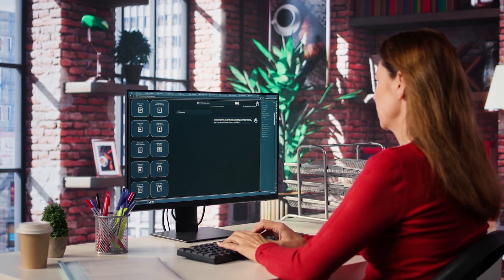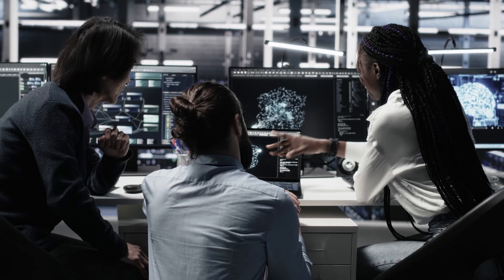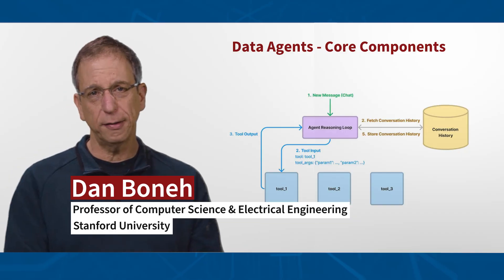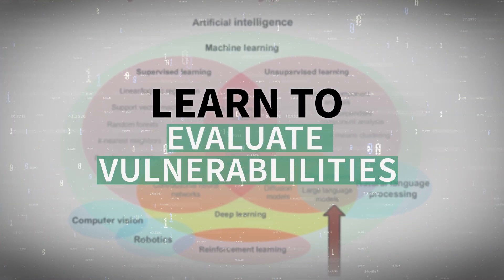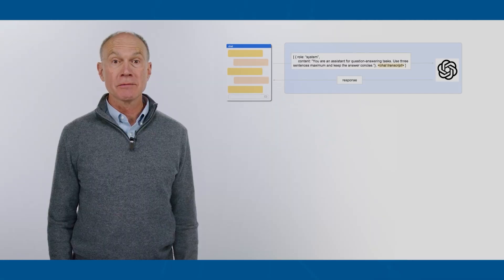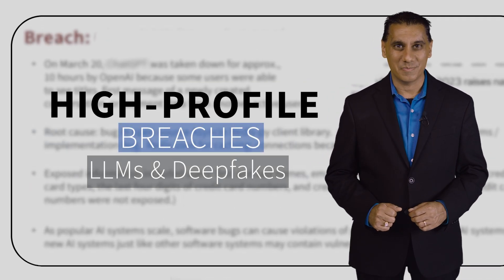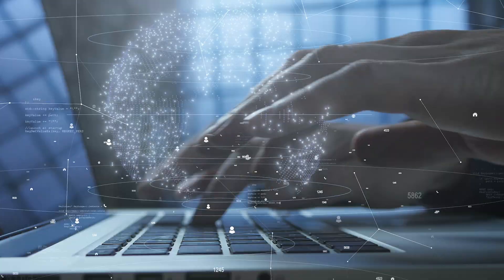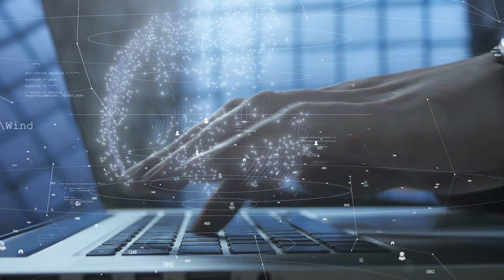Course Overview - AI Security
As AI systems are rapidly integrated into critical infrastructure, software development, and decision-making processes, they introduce a new set of vulnerabilities.

This course introduces you to the security challenges of modern AI systems and examines how vulnerabilities can be introduced during system architecture design, model development, training, and deployment. You’ll explore how attacks like prompt injection, adversarial inputs, data poisoning, and model extraction exploit foundation models, retrieval-augmented systems, and AI agents. You’ll also learn about common AI misapplications and the risks introduced by multi-agent collaboration. Alongside these threats, you’ll examine emerging defenses such as secure architectures, verifiable training, and prompt-level protections, gaining a deeper understanding of how to assess and improve AI system security.

By analyzing real-world breaches and misapplications and engaging in hands-on exercises, you will gain valuable insights into the limitations of current AI systems and be equipped with the knowledge and skills to build more secure, robust, and trustworthy AI applications.

· Explain how vulnerabilities can be introduced during system architecture design, model development, training, prompt handling, and deployment
· Identify potential vulnerabilities in AI systems—including prompt injection, adversarial examples, model extraction, data poisoning, and jailbreaks—and assess their impact on system behavior
· Mitigate the risks of misapplying AI systems due to overestimating their capabilities or using them for tasks beyond their intended scope
· Assess security implications of foundation models, retrieval-augmented generation (RAG), and multi-agent or agentic AI systems
· Interpret real-world breaches and misuse cases, such as deepfakes and model leaks, to understand emerging threat patterns
· Apply defenses, including verifiable training and inference, prompt-level protections, and secure code generation
· Describe the limitations of current AI defenses and the ongoing research challenges in securing and verifying these systems
· Identify and explore emerging research opportunities and innovative potential within the field of AI Security